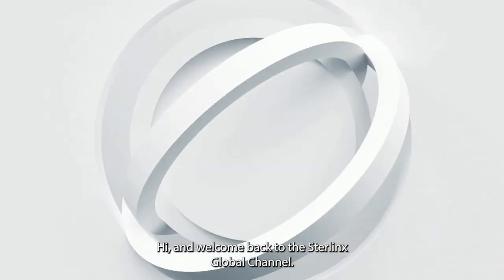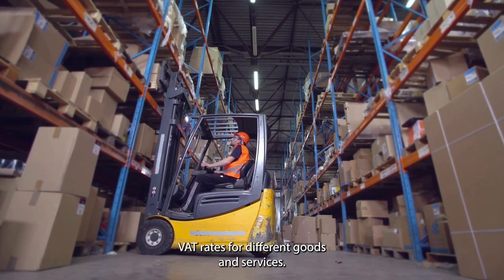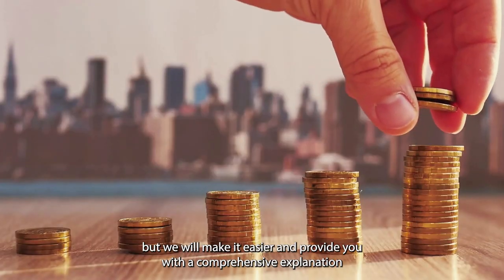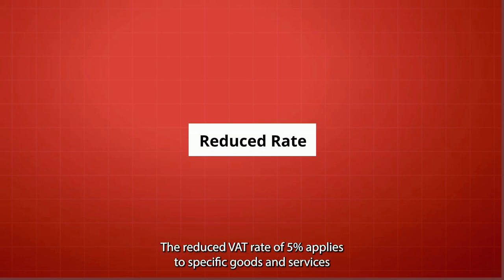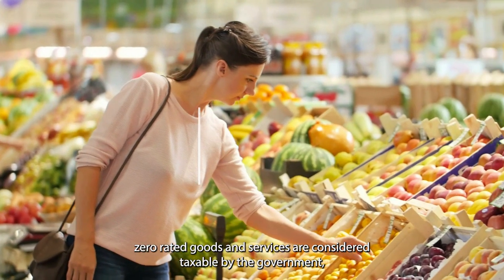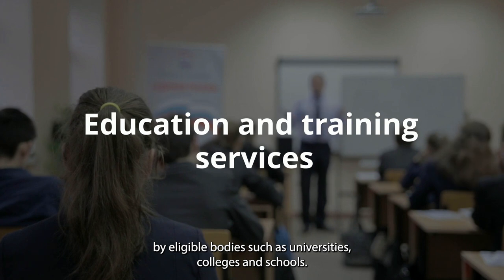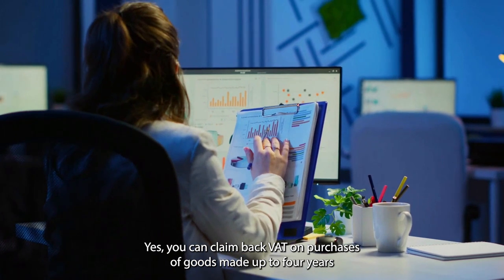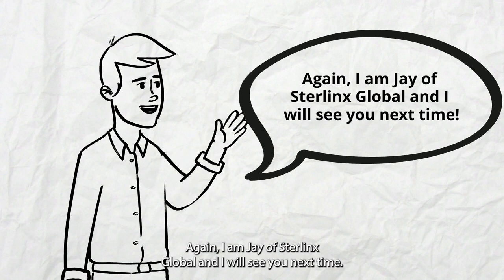Must knows for VAT registered businesses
If you are a business owner and you are registered for VAT in the UK, then you know that dealing with VAT compliance can be a headache. In today’s video, we will talk about the complexities of VAT and all the things you need to know to fully work around the VAT for your business. We will cover all the things you need to understand about VAT and how to make the compliance easier and more efficient for your business.

Timestamps:
0:00 Intro
0:58 When to Charge Customers for your VAT?
1:26 When to claim back paid VAT?
1:40 Input VAT
2:10 What Goods and Services are subject to VAT and What are the Current VAT rates?
2:37 Standard Rate
3:54 Reduced Rate
4:52 Zero-Rated
5:42 What are VAT exempt goods and services?
6:00 Examples of VAT exempt goods and services
6:48 Frequently Asked Questions
7:54 Conclusion
8:08 Outro
Our Sites 📪: